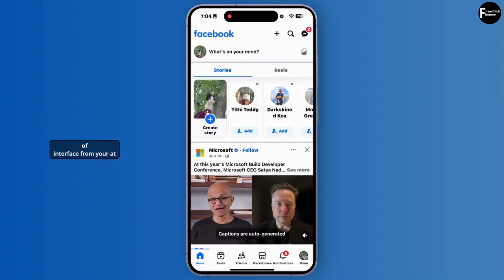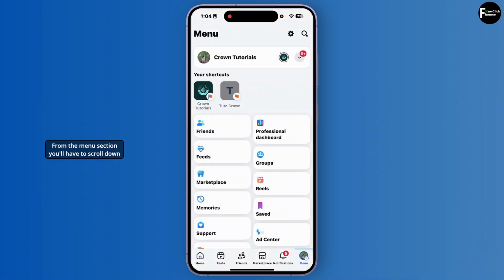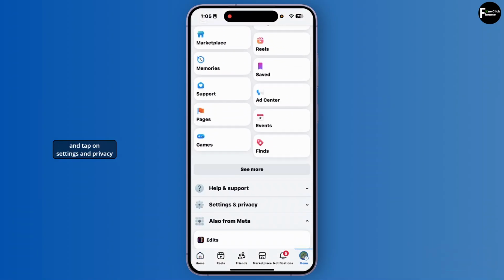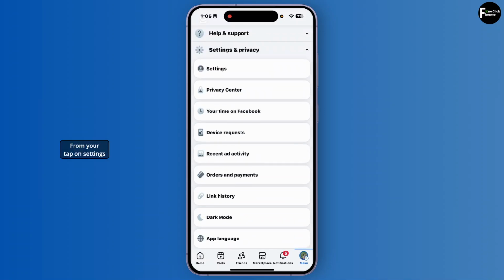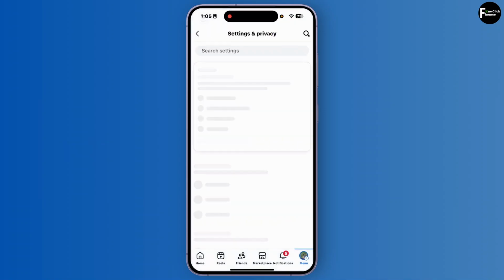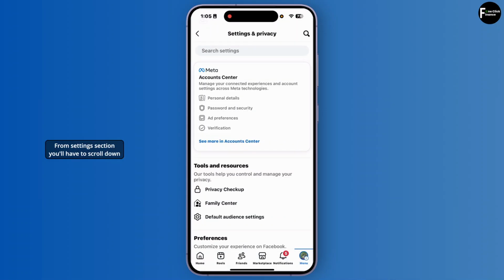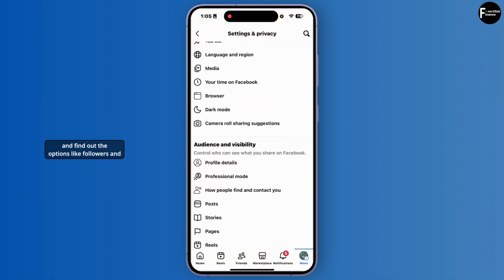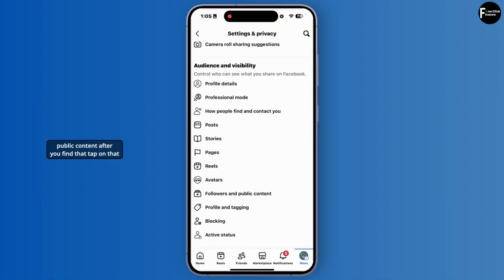How to Make Facebook Show All Comments By Default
Want to see all comments on Facebook posts without clicking “Most Relevant” every time? This video will guide you through the steps on how to make Facebook show all comments by default quickly and easily. Whether you're asking, "How do I make Facebook show all comments?" or need help changing the comment visibility settings, this tutorial has you covered. Learn how to adjust your settings so Facebook always shows every comment. Watch now to see how you can make Facebook show all comments by default today!

Timestamps:
00:00 How to Make Facebook Show All Comments By Default
00:06 How Do I Make Facebook Show All Comments?